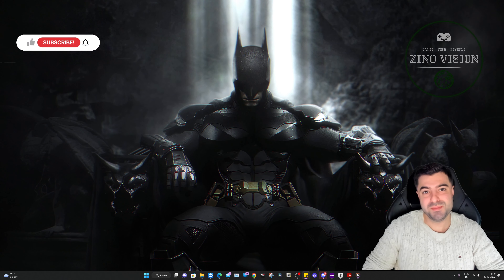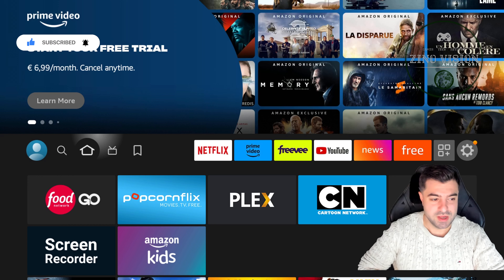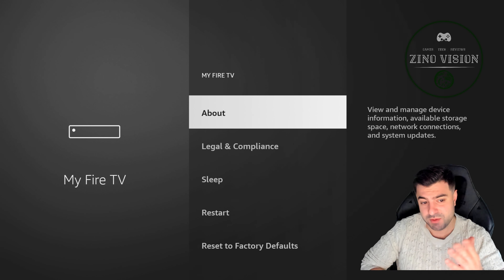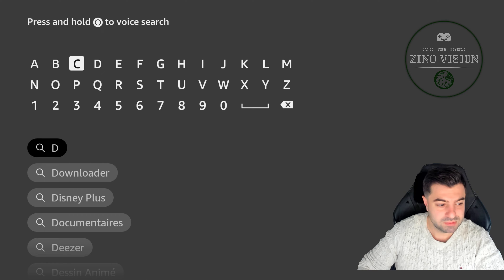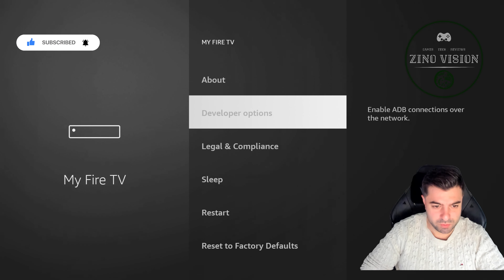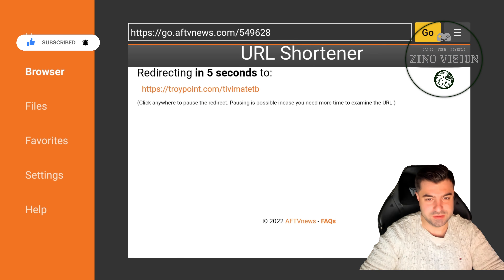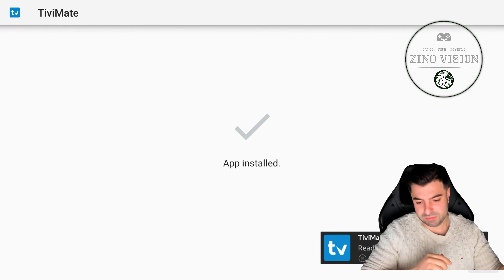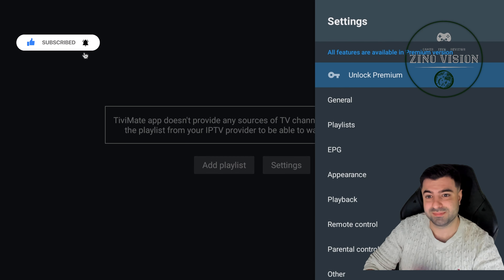Showcase: How to install Tivimate on Firestick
My Pc Specs:
64,0 GB RAM
RTX 3090
3 TB SSD